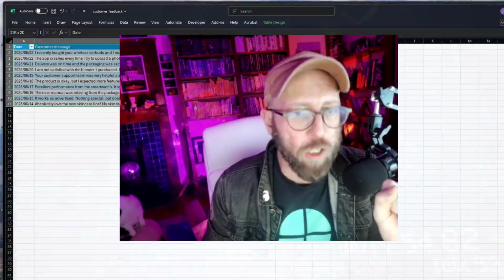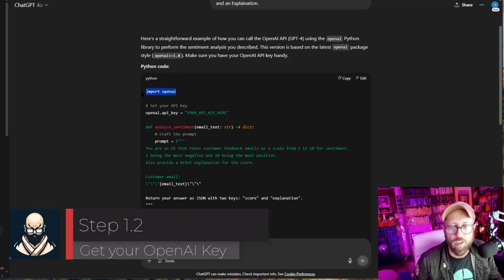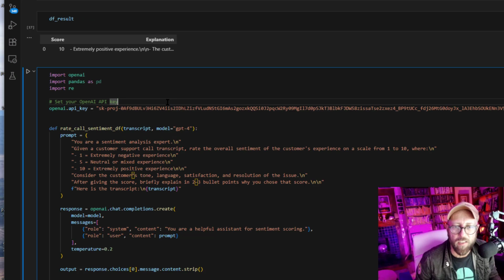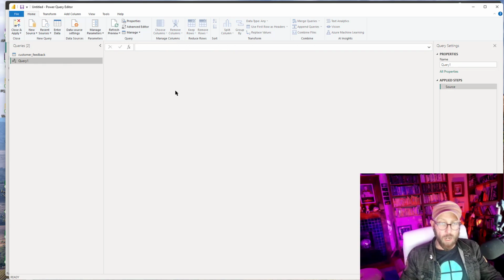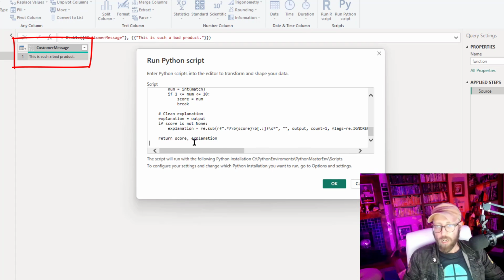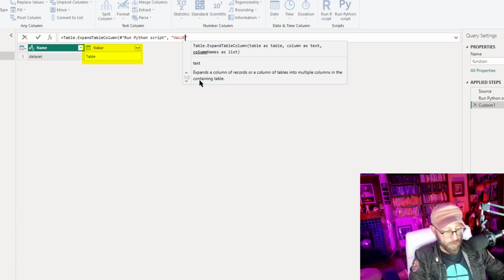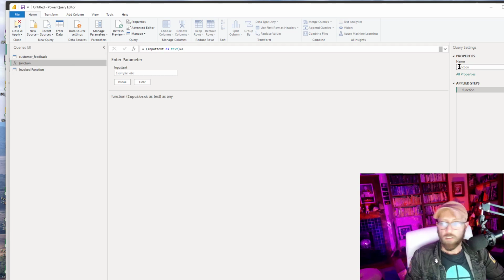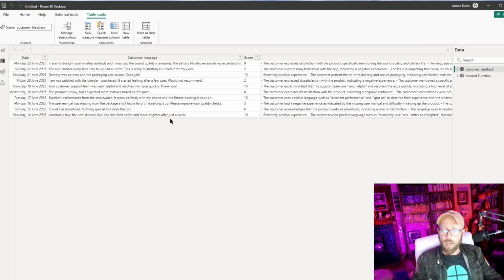Power Query - Sentiment Analysis using ChatGPT API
In this video i show you how to make a API Call using python in power query to perform sentiment analysis based on customer feedback.